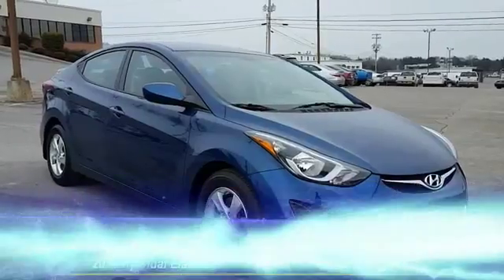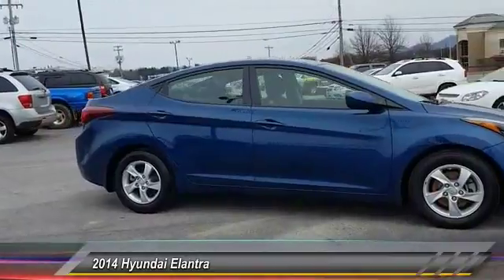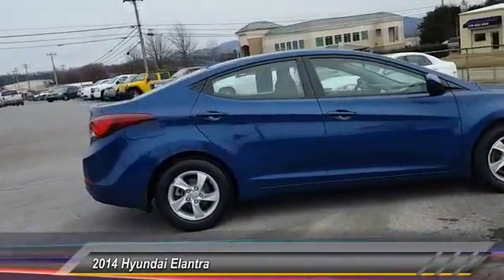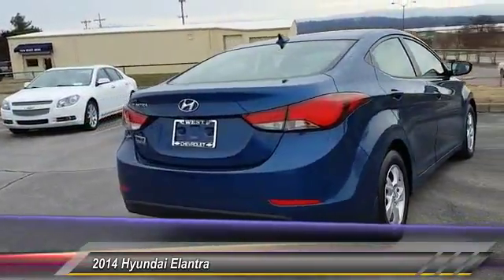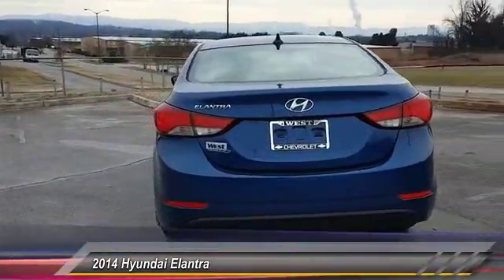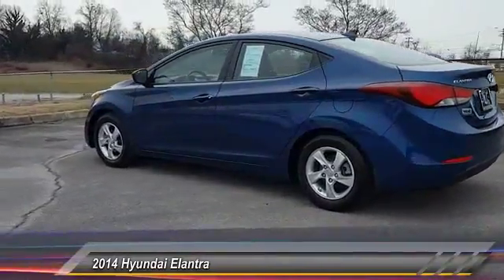2014 Hyundai Elantra Alcoa TN 144171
West Chevrolet in Alcoa TN and serving Knoxville & Maryville with new and used cars, trucks and SUVs along with parts & service. Our loyal Knoxville Chevy customers can find the newest car and truck models at our Alcoa Chevy showroom today. Stop by now!

West Chevrolet
3450 Airport Highway

NOTITLE